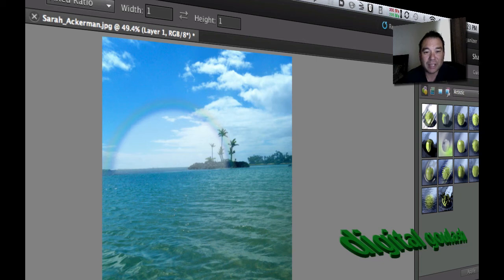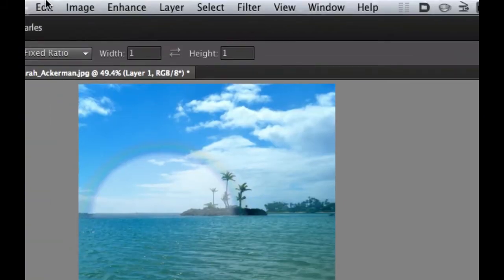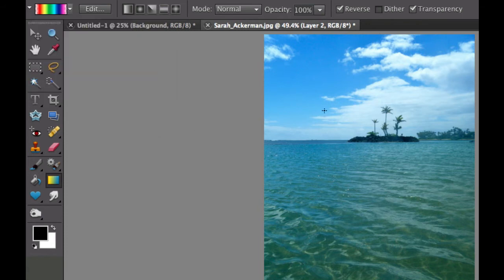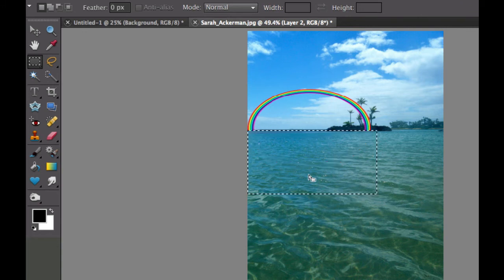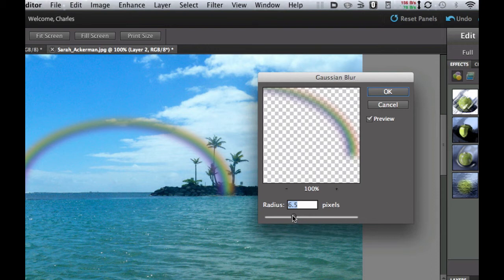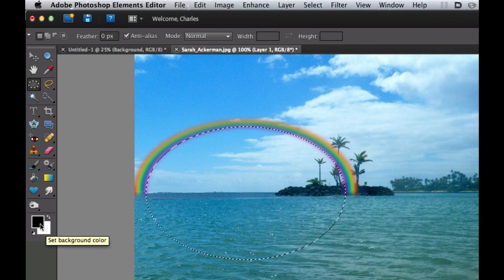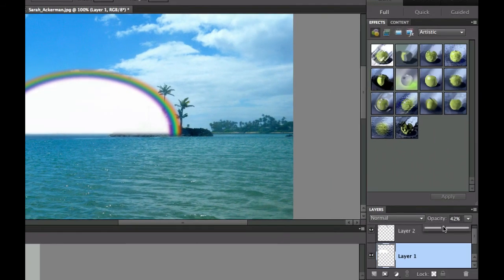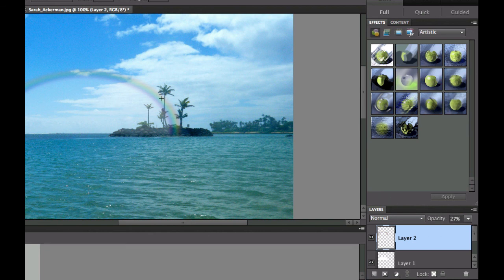Learn Photoshop Elements - Realistic Quick and Easy Rainbow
This video tutorial covers how to create a rainbow using filters and a gradient.